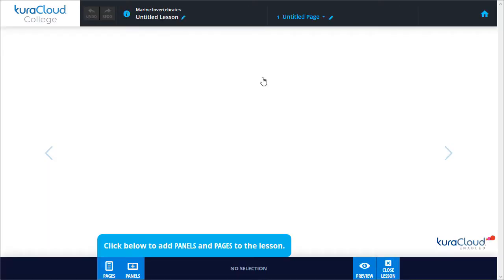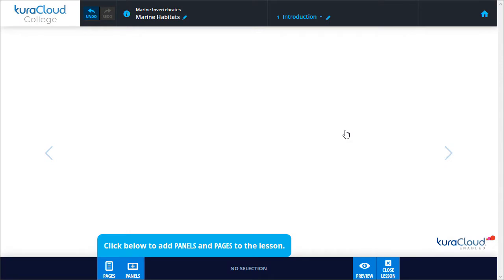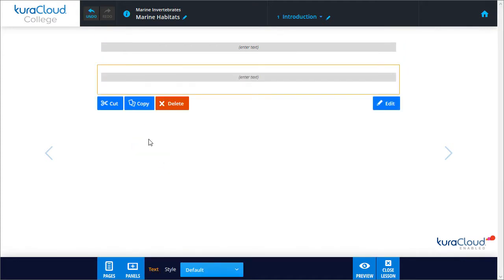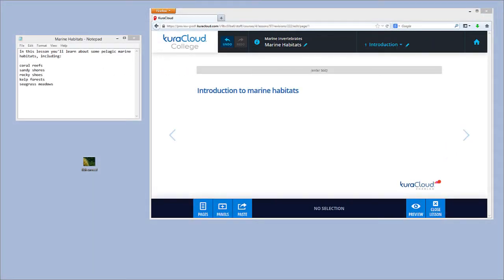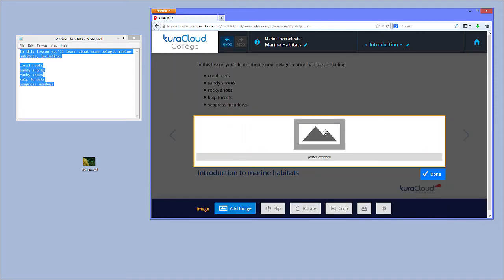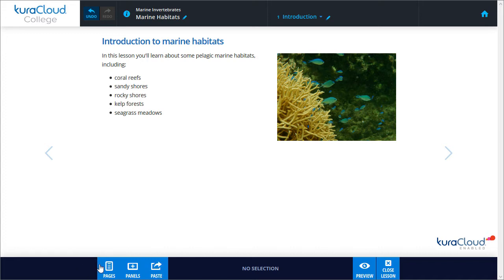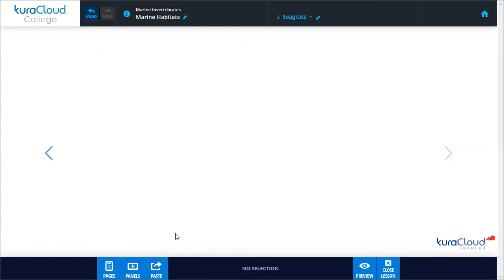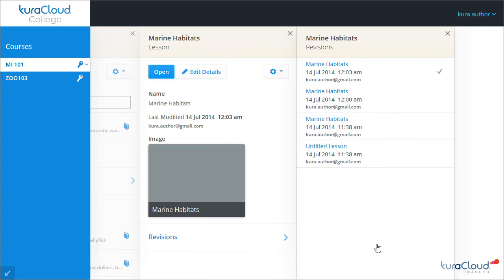Getting started with Lt & kuraCloud: creating and authoring a new lesson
Authoring with kuraCloud is incredibly easy. Ellen shows you how in this quick run-through.